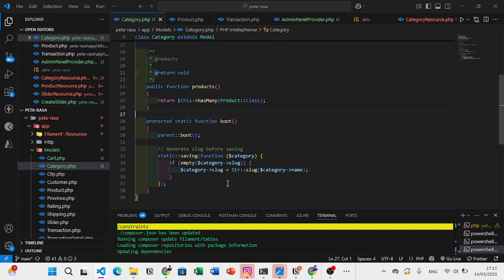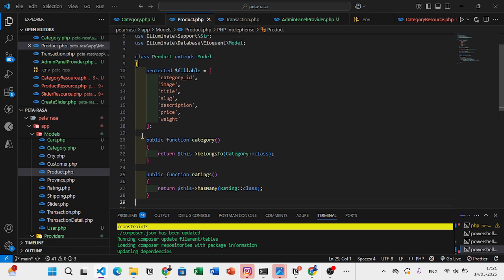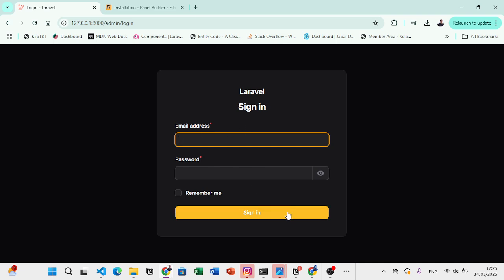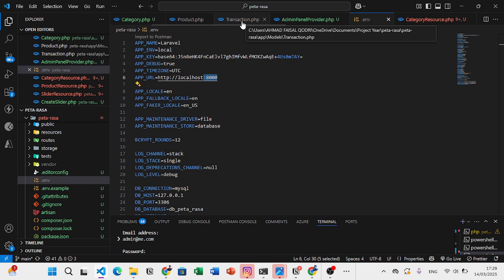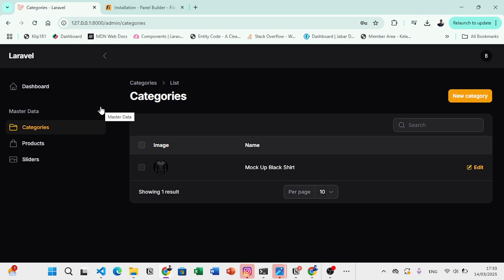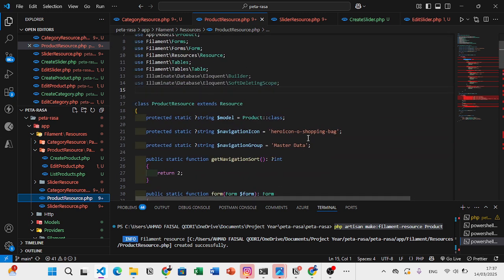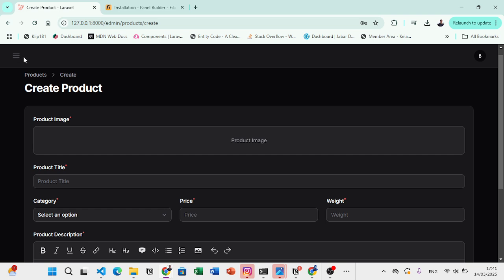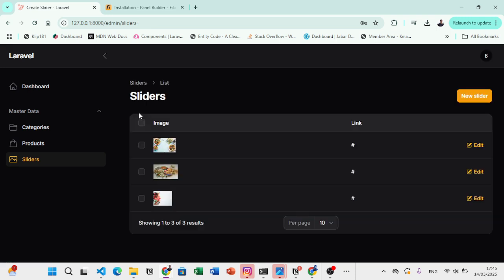Full Tutorial Laravel Livewire Project "Peta Rasa" | Food Store Website #3